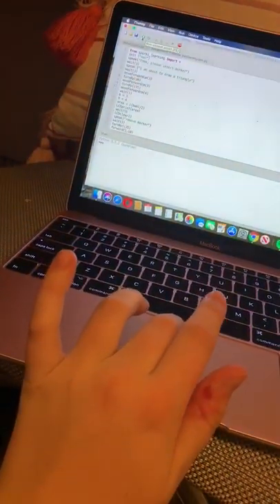assignment_1_video -emma_vanderheyden AR220